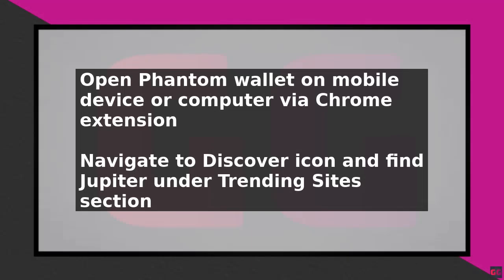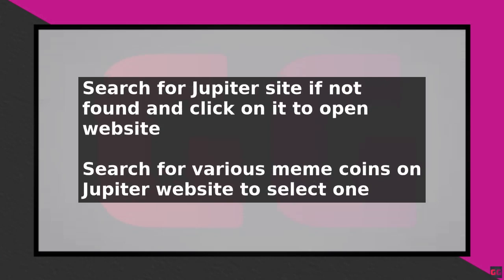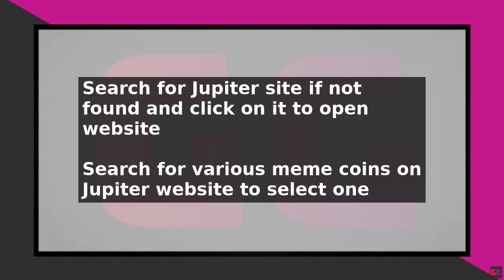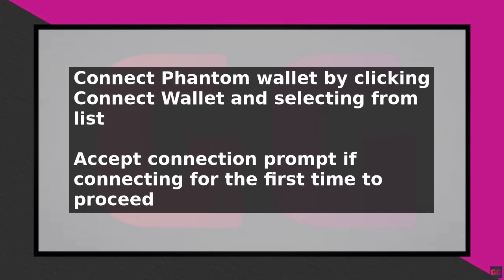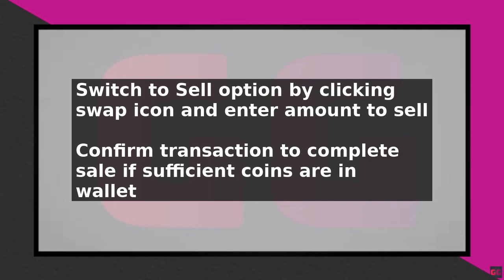How To Sell Meme Coins On Phantom Wallet (2025)